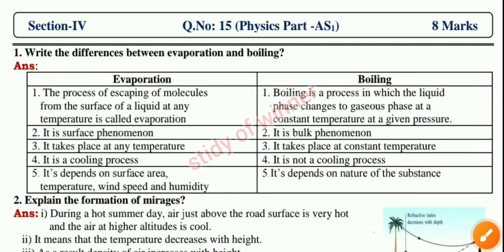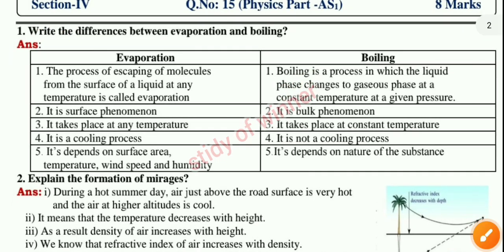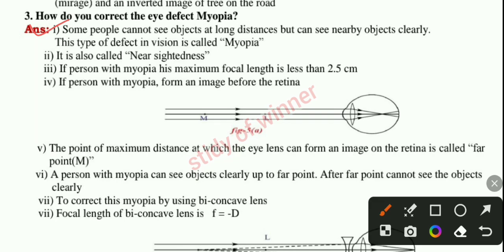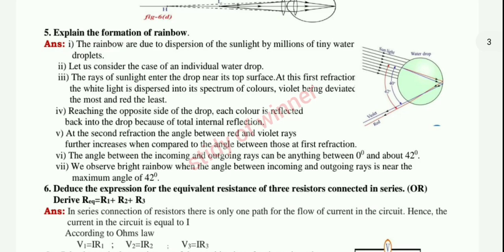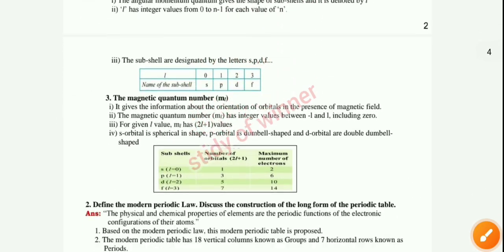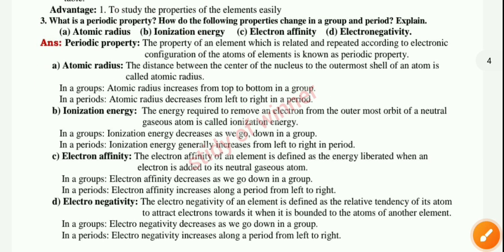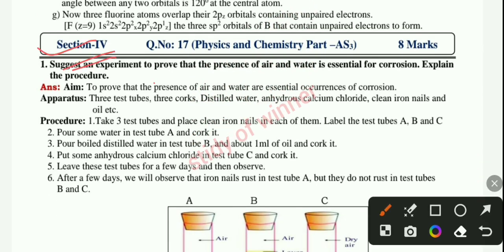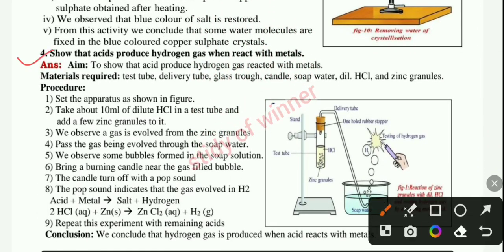🥳10th class real physical science public exam question paper 2024 ll section-IV all imp question ll